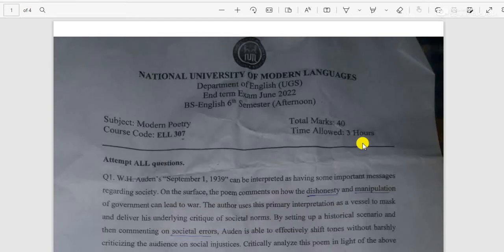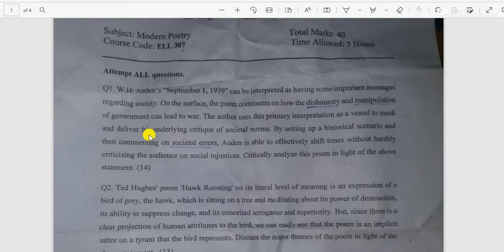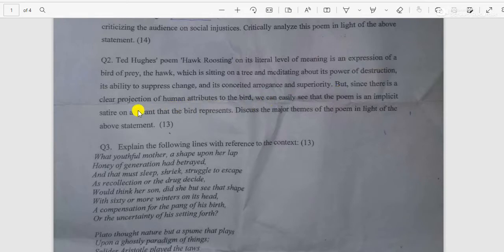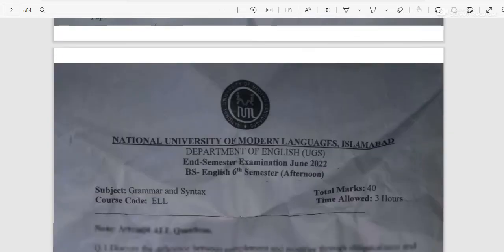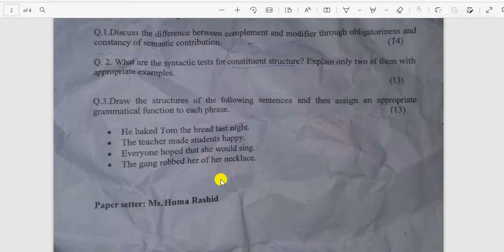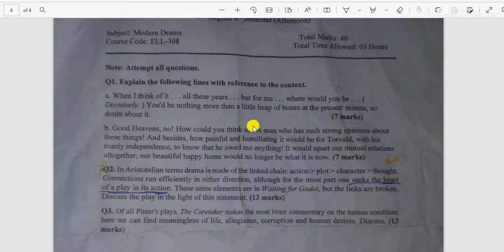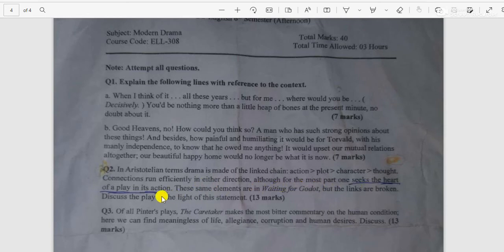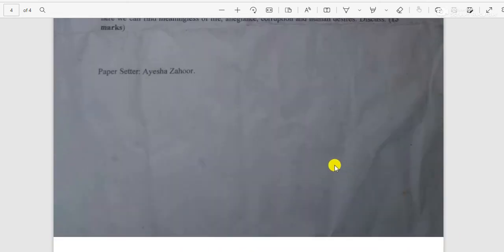BS English Past Papers | BS English sixth semester final term papers | Latest 2022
BS English 4th Semester Solved Past Papers| BS English final term papers |